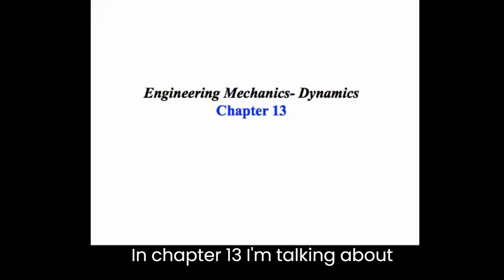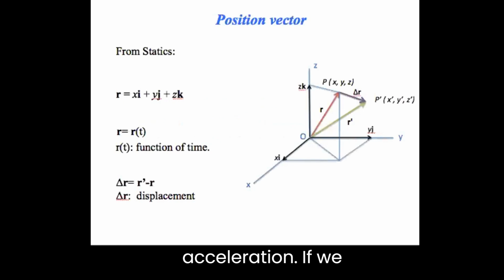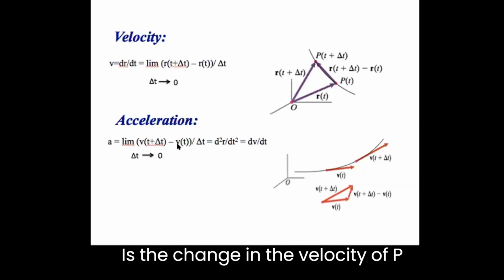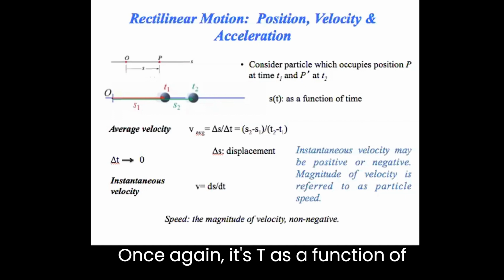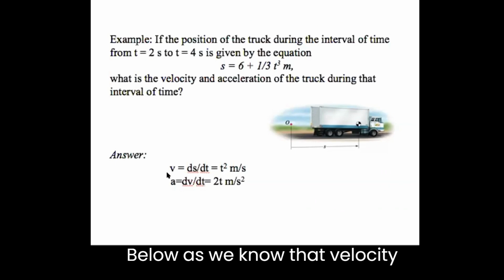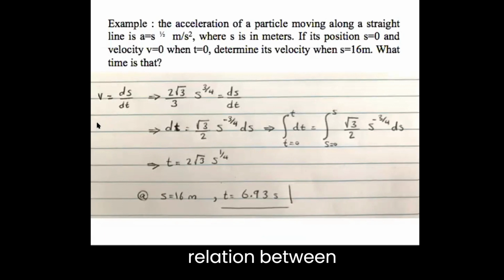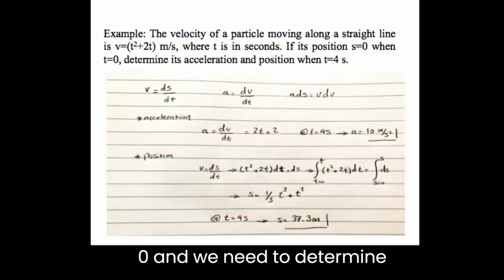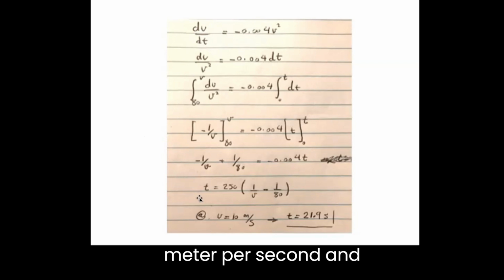Rectilinear, Continuous Motion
You would learn how to apply the three basic kinematics equations for continuous motion.